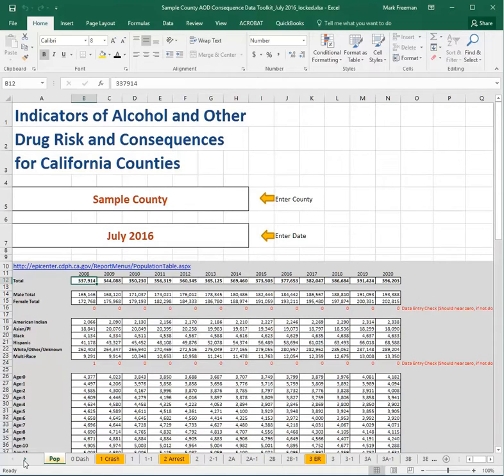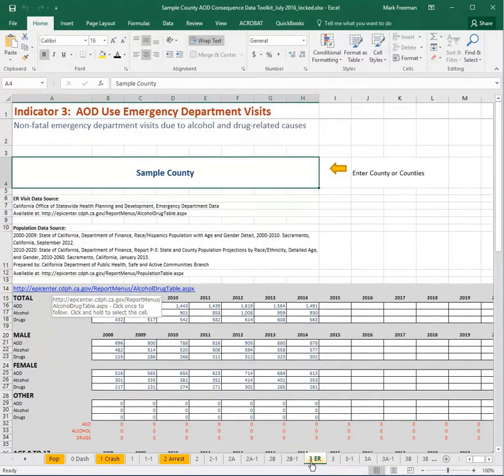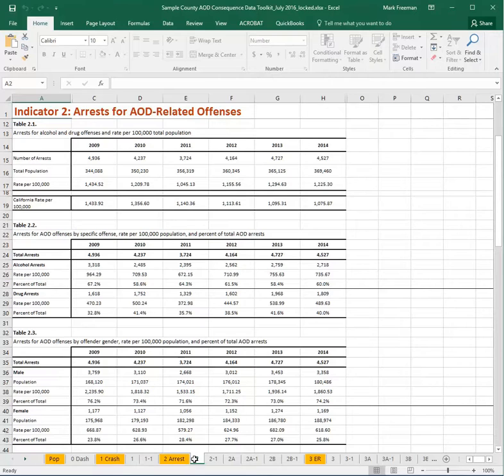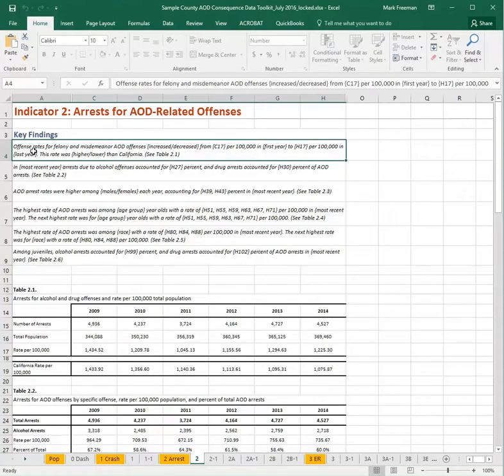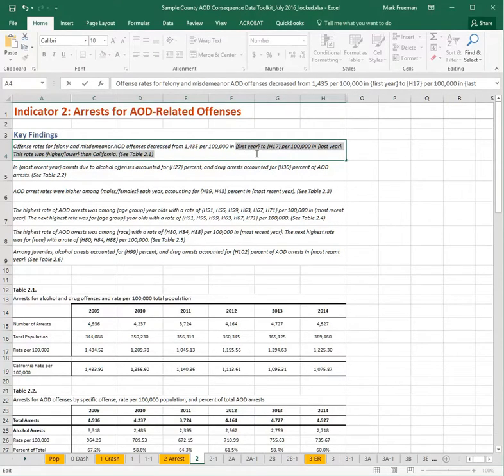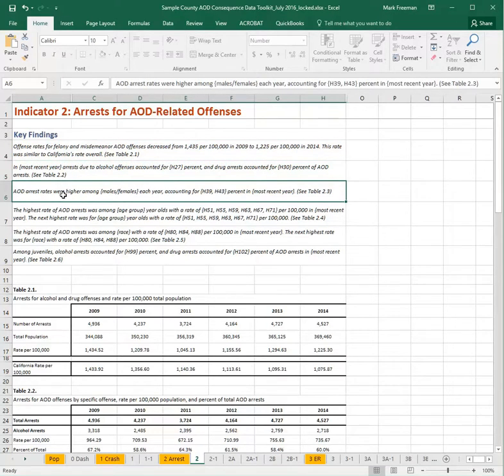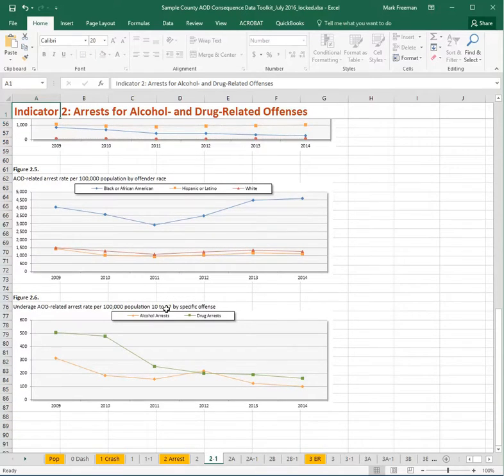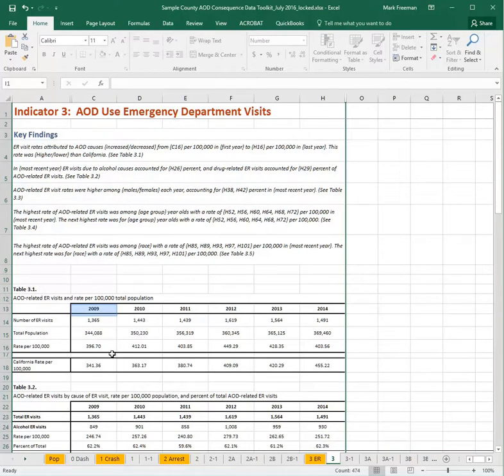Toolkit Introduction 063017